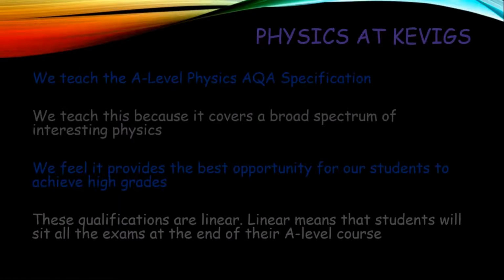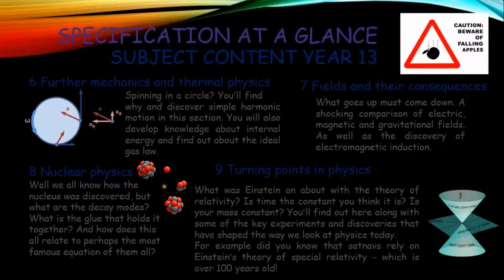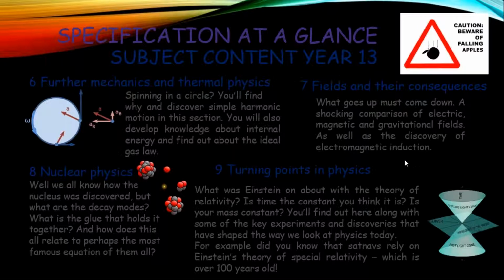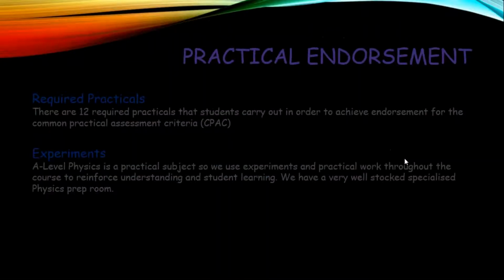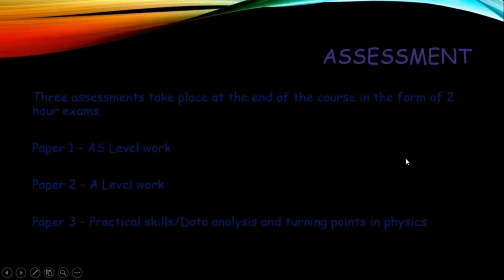physics open evening 2021